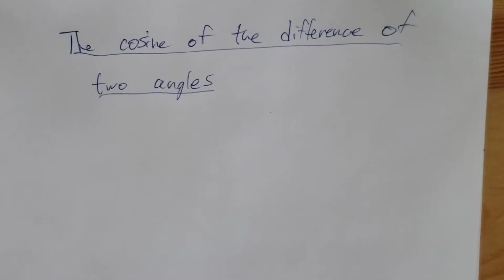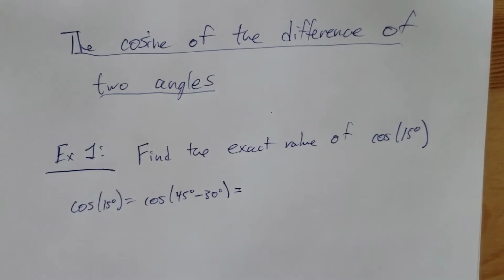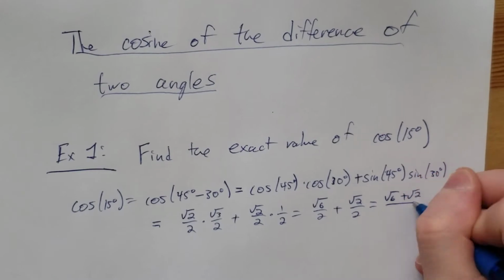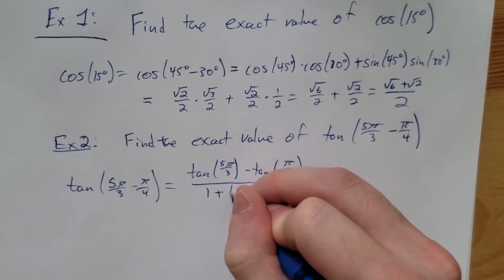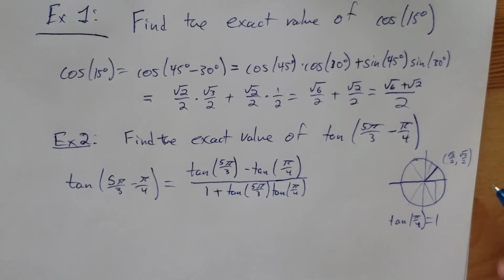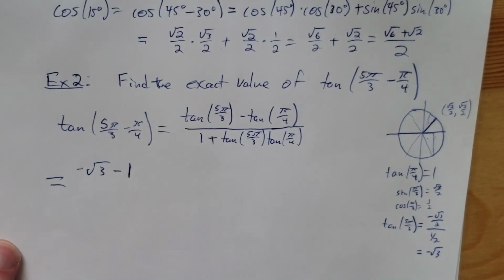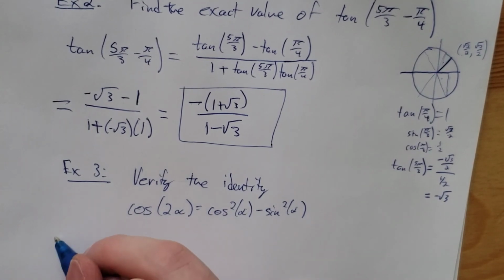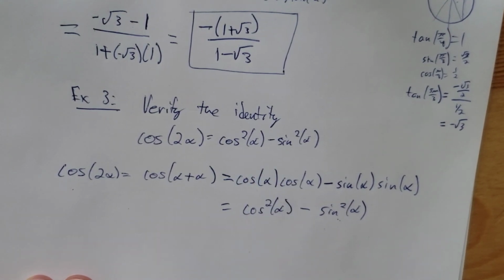Cosine of the sum and difference of two angles.